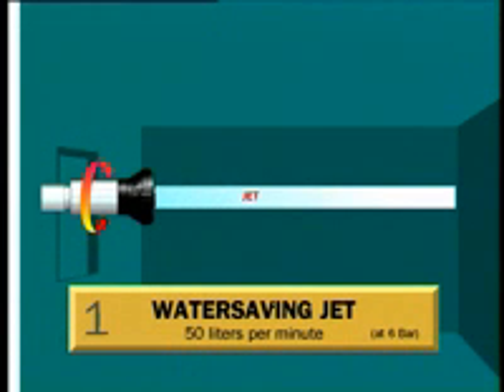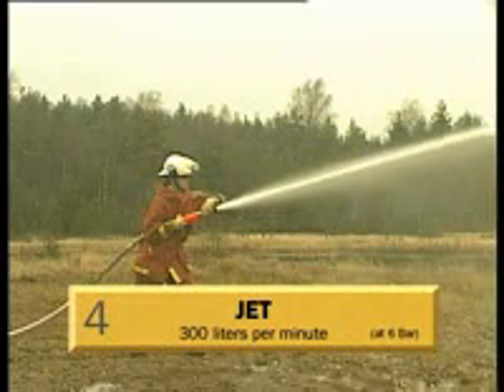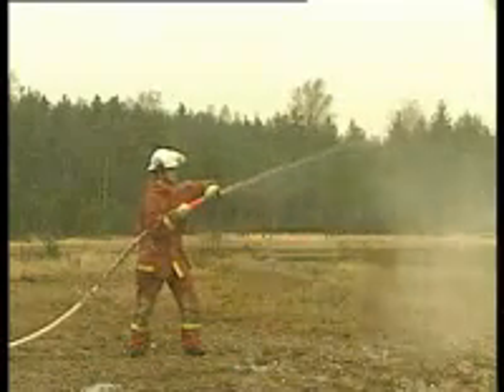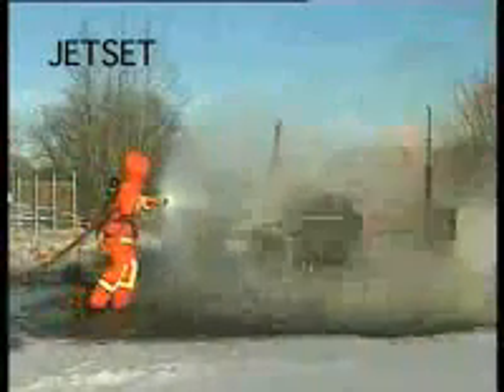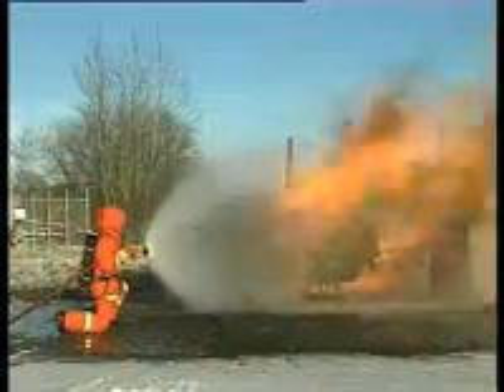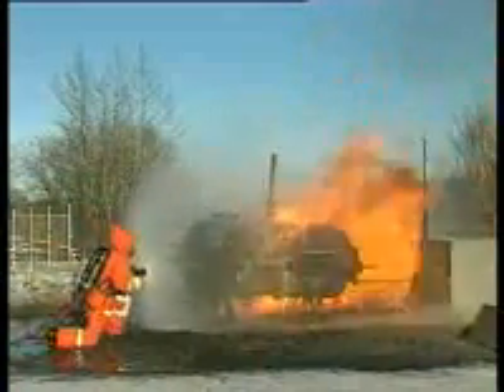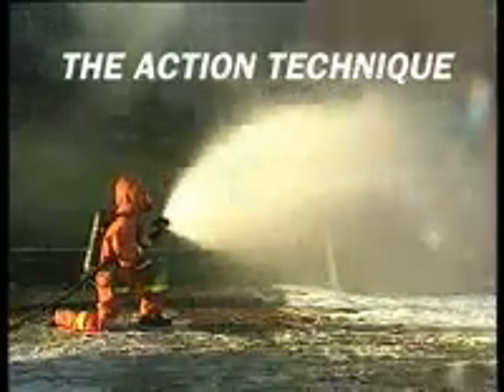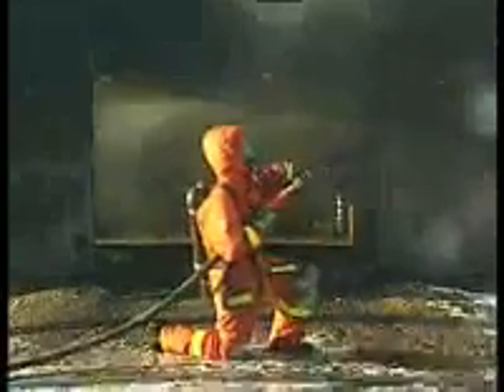Unifire JETSET Nozzle Fog/Jet Nozzle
This hiqh-quality nozzle manufactured by Unifire AB of Sweden is extremely efficient and easy to use. Designed
for ACTION-technique interior attack. Simple twist operation. Opens with a wide fog screen to protect the operator. Water-saving jet for simple
and efficient mop-up. Operated by a large number of fire brigades as well as the Swedish Navy and Air Force. Supplies multiple-setting choices by the mere twist of the nozzle head. 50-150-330 LPM setting.